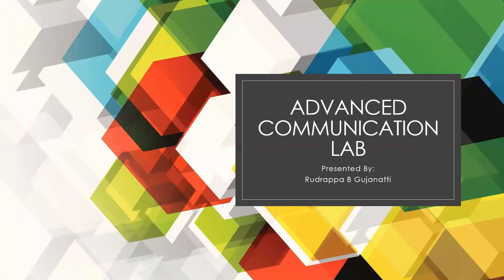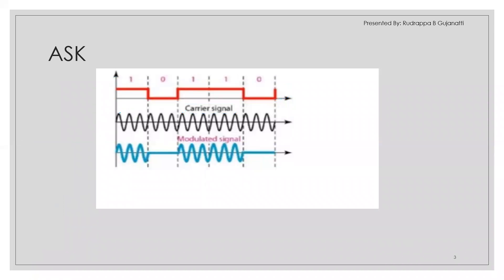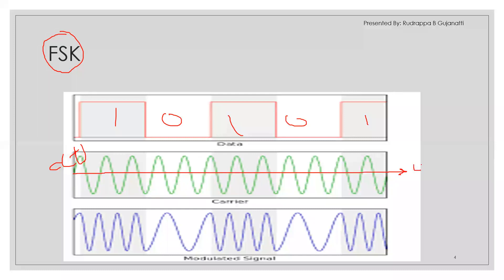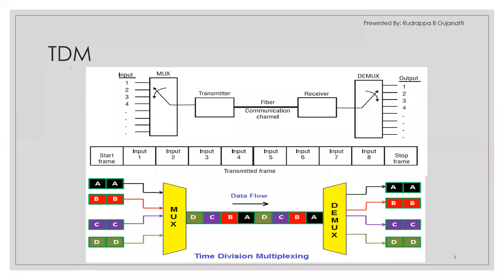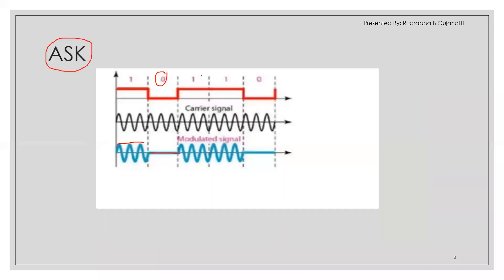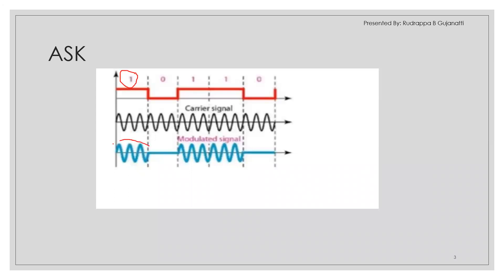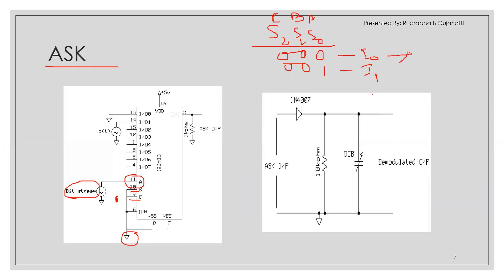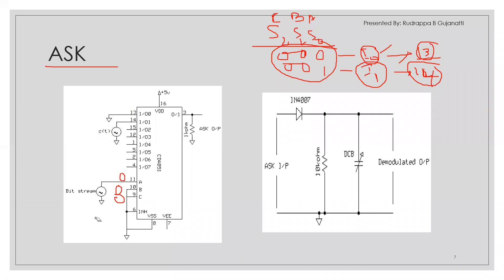5. Advanced Communication Lab - Amplitude, and Frequency Shift Keying, & Time Division Multiplexing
Amplitude Shift Keying
Frequency Shift Keying
Time Division Multiplexing